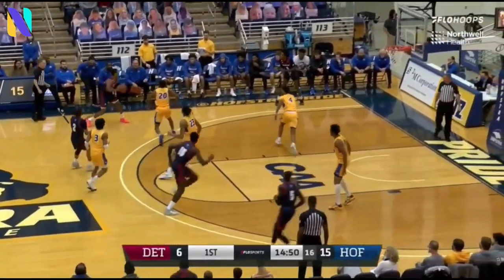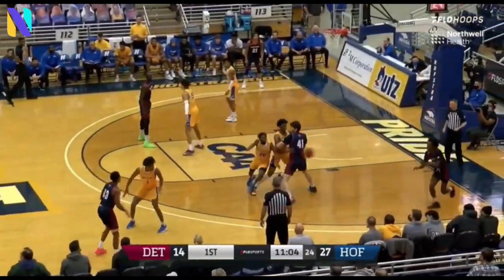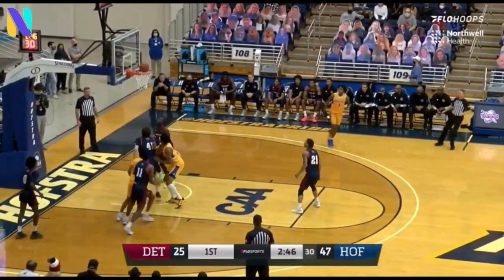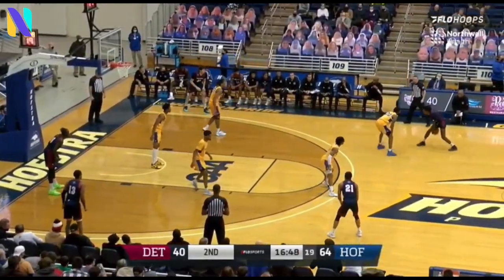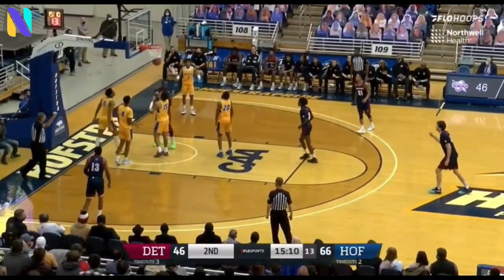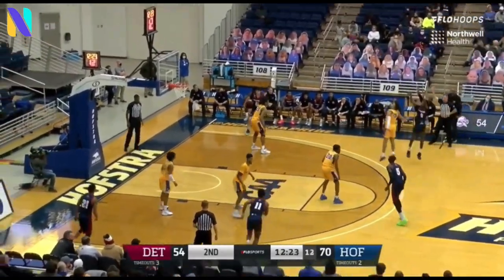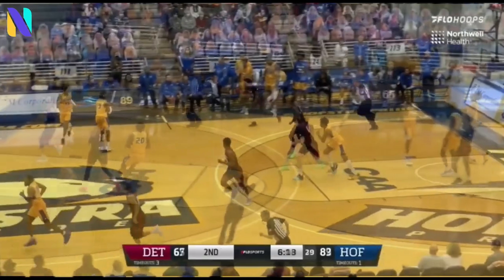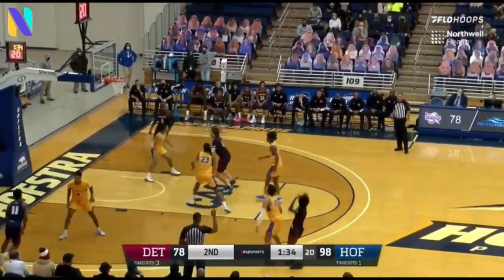Antoine Davis Detroit-Mercy Titans vs Hofstra Pride | 39 PTS 7 REB 8 AST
Antoine Davis drops 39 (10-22 FG, 8-15 3Pt, 11-11 FT), seven rebounds, eight assists and two steals over 40 minutes during Saturday's 98-84 loss to Hofstra